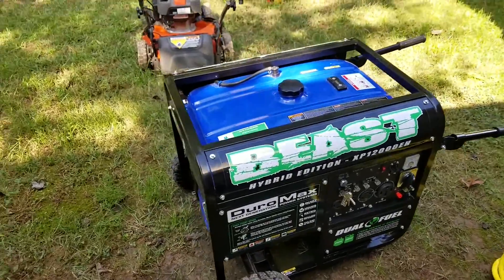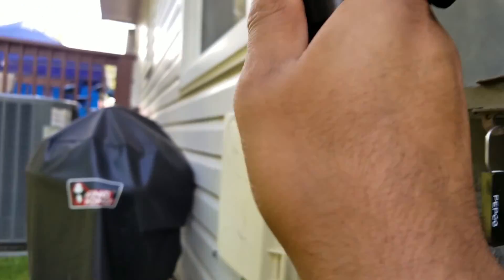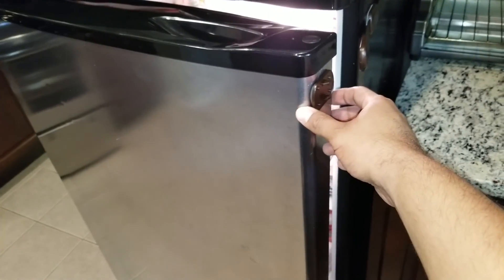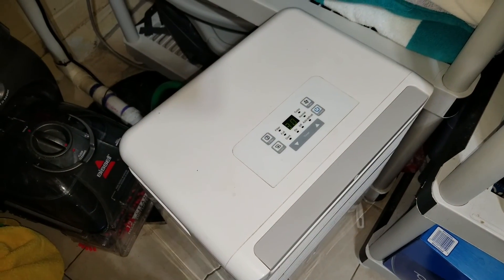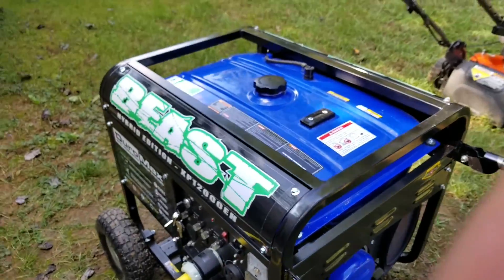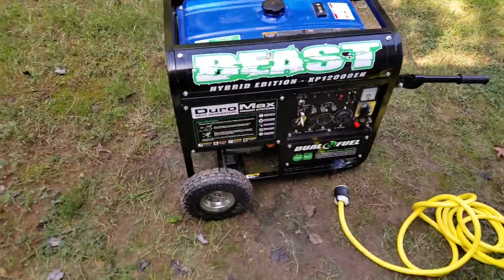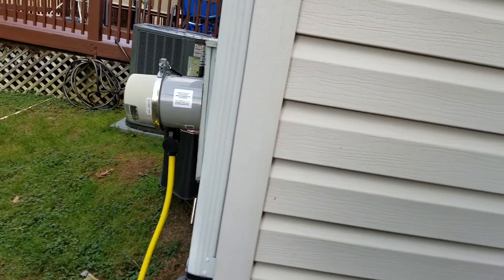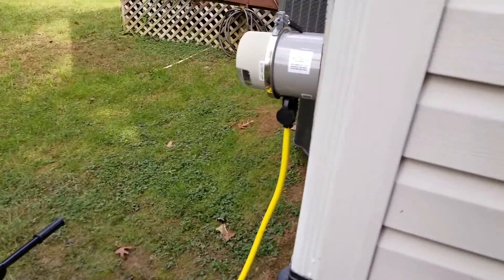GenerLink + Generator powers whole house - XP12000EH , MA23-N, running TRANE XR17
DuroMax Generator XP12000EH

Duromax XP12000EH generator running entire house using a Generlink automatic transfer switch. It  was able to run my 3 ton TRANE XR17 HVAC.

Tri-fuel Kit only (equivalent)
Link to Gas Hose
Solar battery tender
Link to Digital Hour Reader/Tach

UPDATE:  My Main Breaker is a 100amp split bus panel. To install a Transfer Switch, I would need to upgrade my entire Electric Panel box to a modern 200 amp main breaker panel box. This meter transfer switch saves me from having to do that. The 30 amp cable is the only cable that works with this model Generlink. I was able to run my 3 ton Trane xr17.